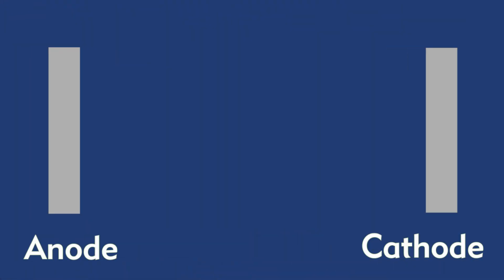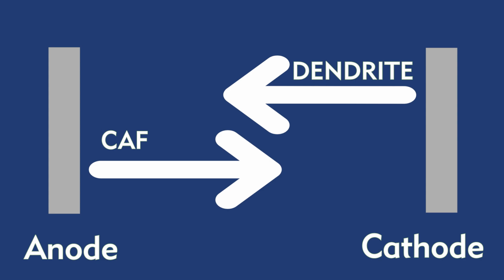Ask Dr. Adam: What are Conductive Anodic Filaments (CAF)?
Conductive Anodic Filaments, of CAF, simplified, by Dr. Adam Klett, Kyzen’s Director of Science.

In this video, Dr. Adam explains the hidden dangers of Conductive Anodic Filaments (CAF), which can cause short circuits and serious failures in electronic systems. CAF form when moisture and electrical fields create unwanted conductive paths between circuit board conductors. This electrochemical process, which occurs due to metal ions migrating through the PCB laminate, can lead to critical system failures in sensitive electronics. Dr. Adam explores how specific conditions such as high humidity, elevated temperatures, and electrical stress contribute to CAF formation.

He also provides practical tips for reducing the risk of CAF, including material selection, better adhesion, and proper design rules like via spacing. These design improvements can enhance the reliability and safety of electronics in applications like aerospace, automotive, and military sectors. If you're working with sensitive electronics, understanding CAF and how to prevent it is crucial for ensuring system performance and safety.

0:01 Introduction to Dr. Adam and CAFs
0:33 What CAFs are and how they form
1:17 The Process of CAF formation
1:45 The Difference between CAFs and Dendrites
2:33 Reducing your susceptibility to CAFS